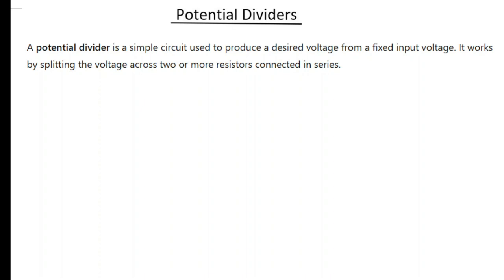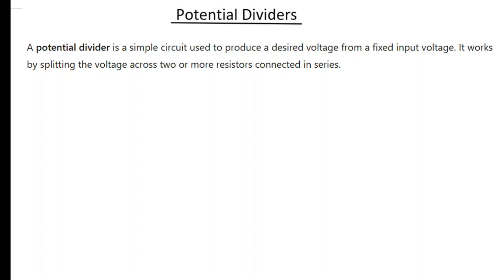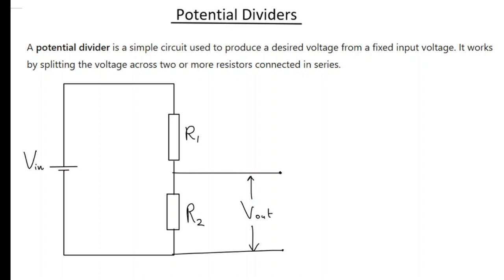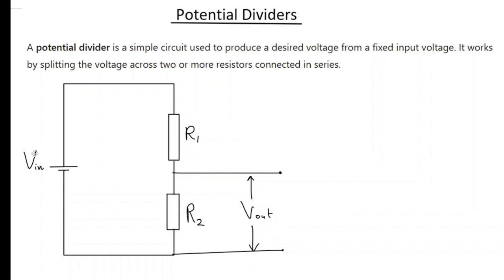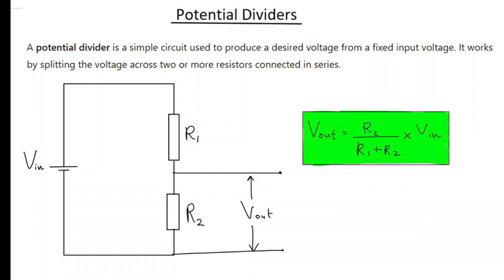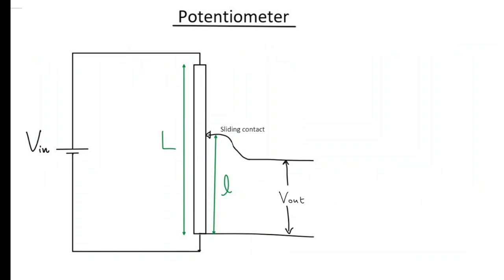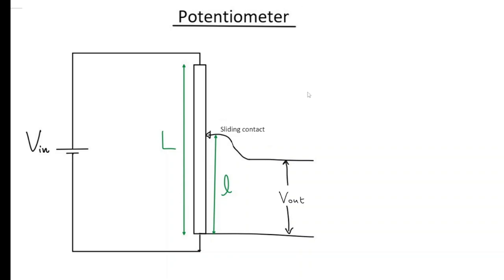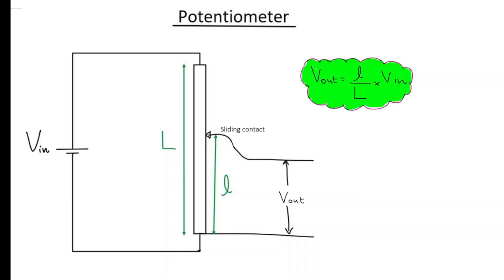🔋 Potential Dividers & Potentiometers | A Level Physics Explained! ⚡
In this video, we break down the concept of Potential Dividers and how they are used in real circuits, including the role of potentiometers as variable voltage sources. Whether you're revising for A Level Physics or just want a clear explanation, this video will help you fully understand how voltage can be controlled and shared in a circuit.

📌 What You’ll Learn:

What is a potential divider and how it works

The potential divider formula

How potentiometers function as adjustable voltage dividers

Practical examples using LDRs and thermistors

Real-world applications and exam tips!

🎯 Ideal for:

A Level Physics (AQA, OCR, Edexcel)

IB Physics / Advanced GCSE students

Anyone needing a clear and visual explanation

🎥 Boost your understanding with helpful visuals, step-by-step examples, and intuitive explanations.